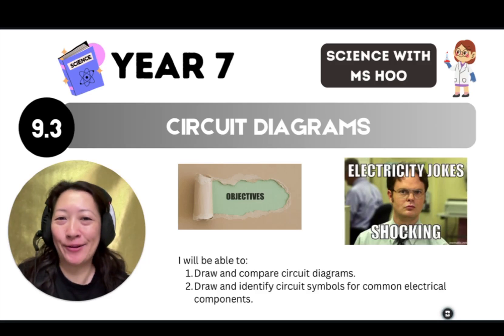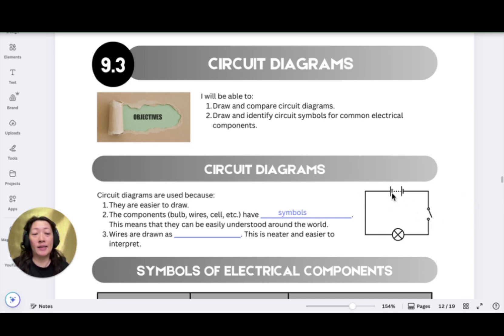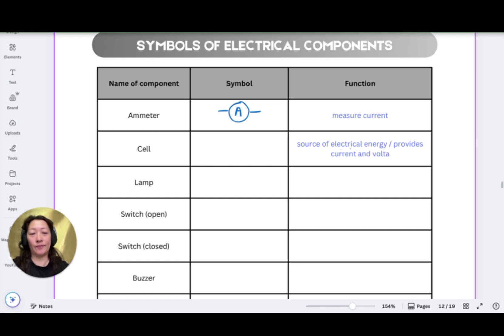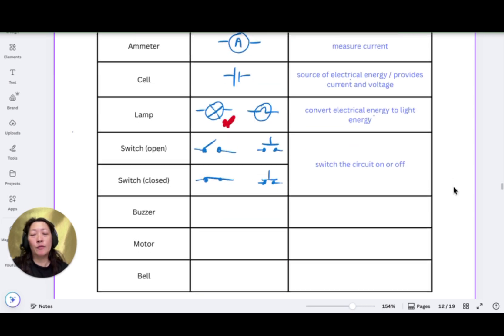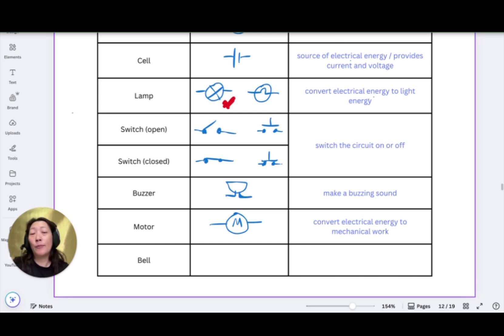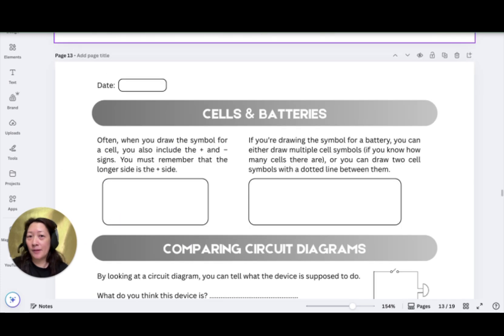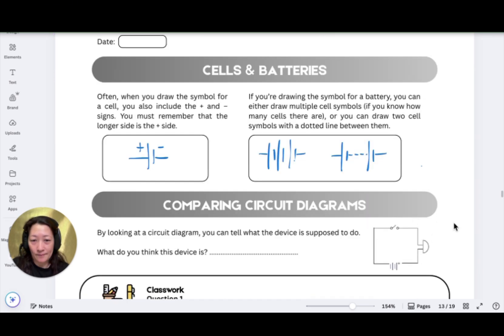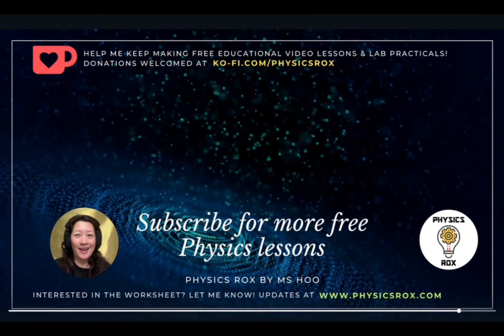Electrical Circuit Diagrams and Symbols - KS3 Year 7 Science - Physics Rox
In this lesson, we will learn about circuit diagrams and circuit symbols for some of the basic components in a circuit.

This video lesson is designed for my Year 7 students, but some of you might find this basic lesson helpful in learning about electricity.